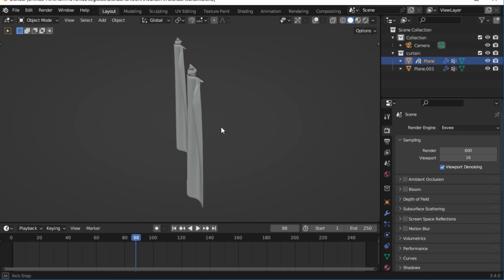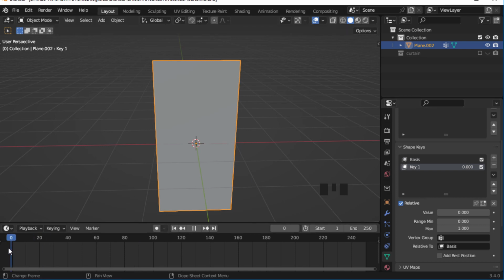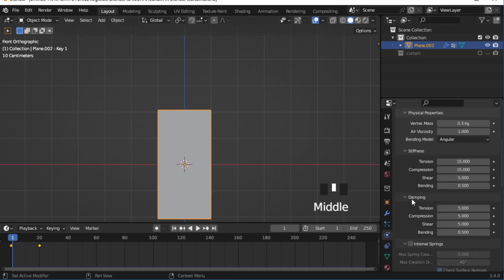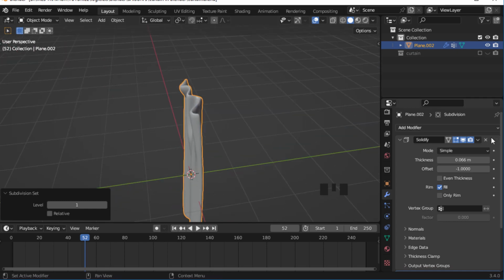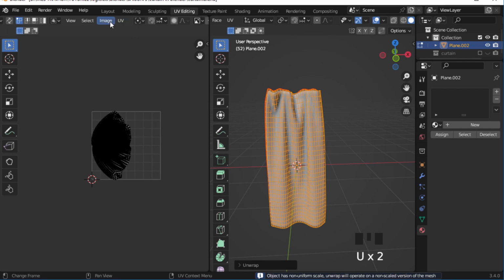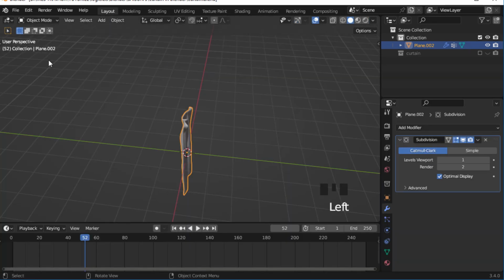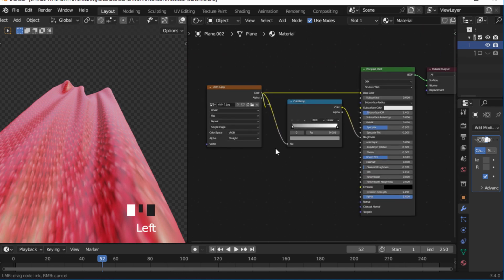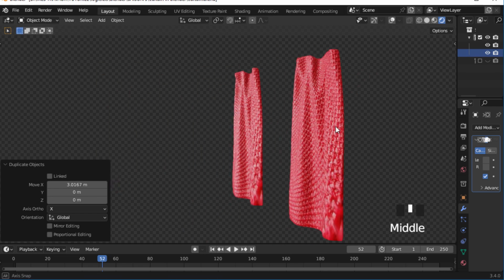blender curtain with cloth simulation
in this tutorial you will learn how to make a curtain  in blender using a cloth simulation